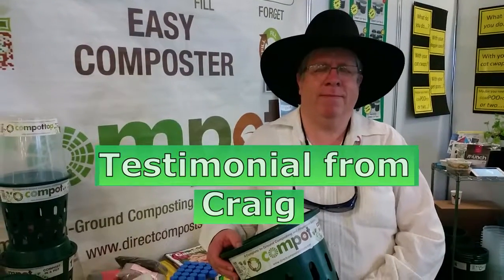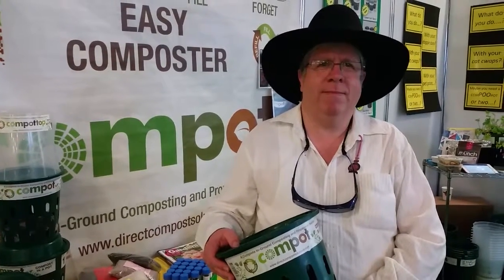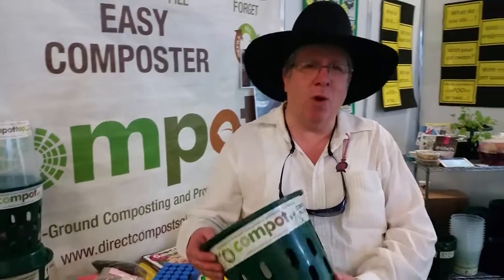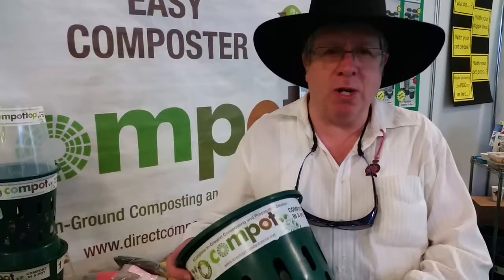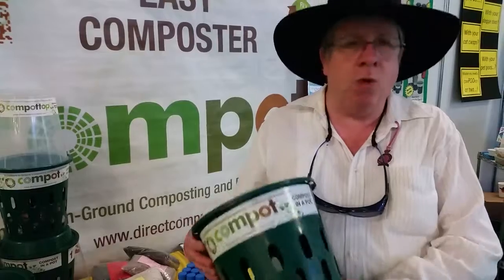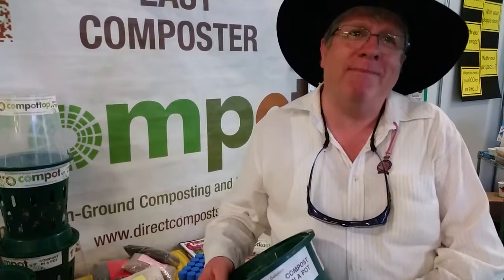Testimonial from Craig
Craig loves his Compots.  At the Ekka.